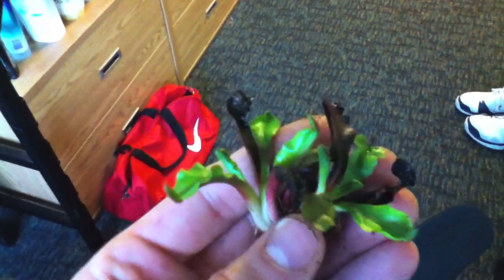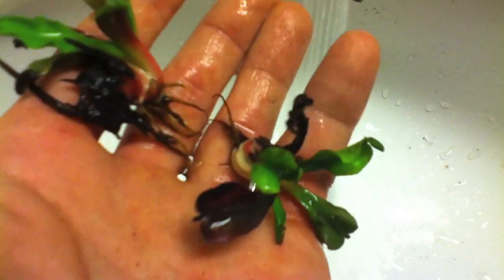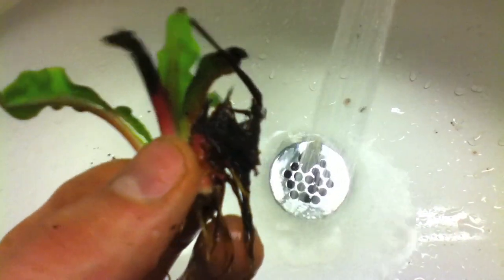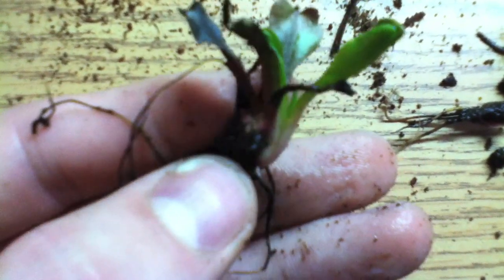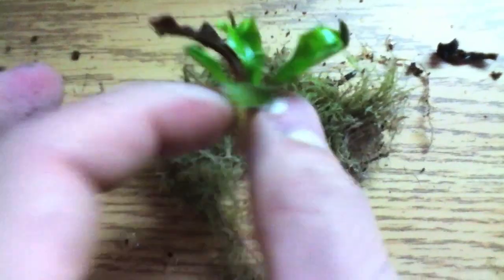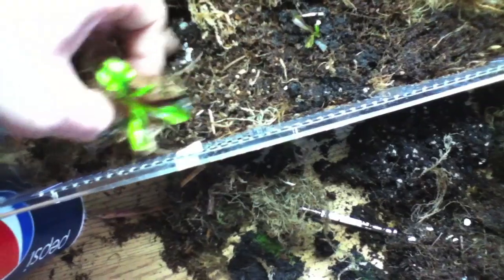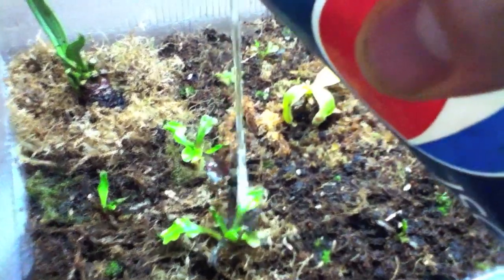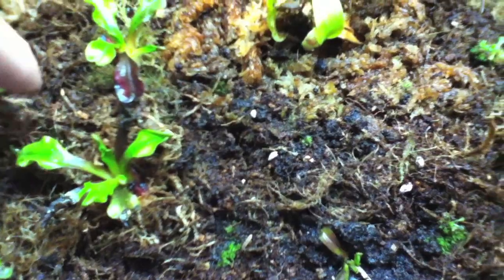venus fly trap breeding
how to propagate venus flytrap in a healthy manor, after rotting has occurred.